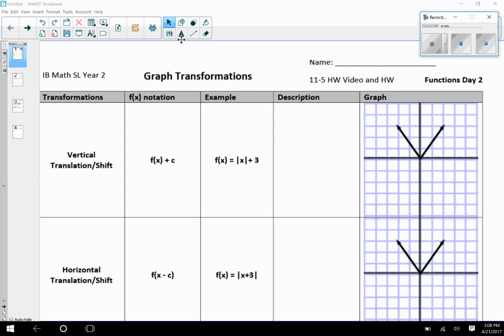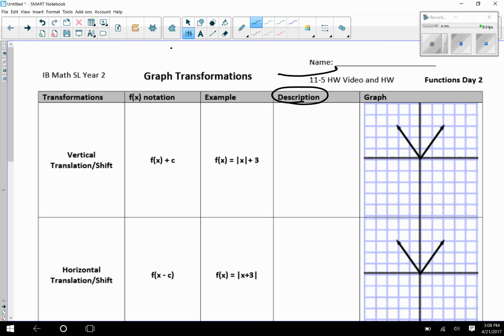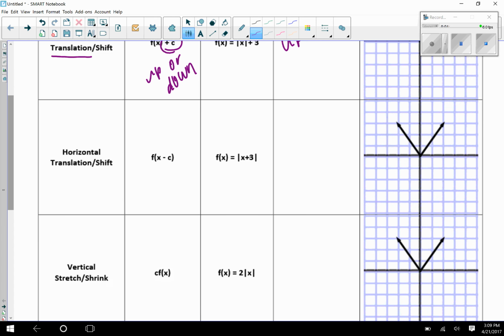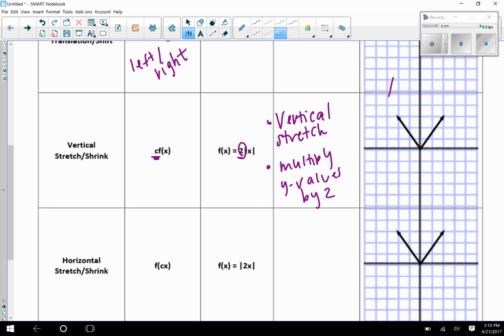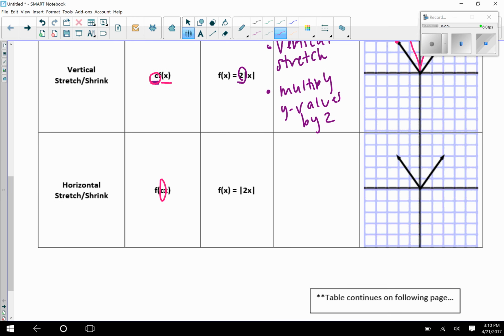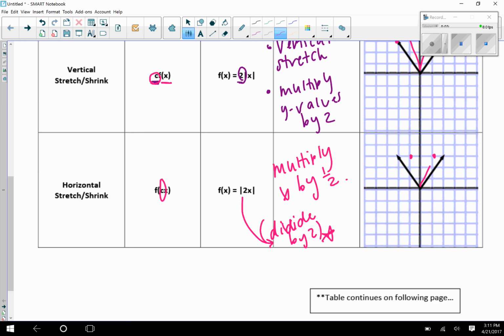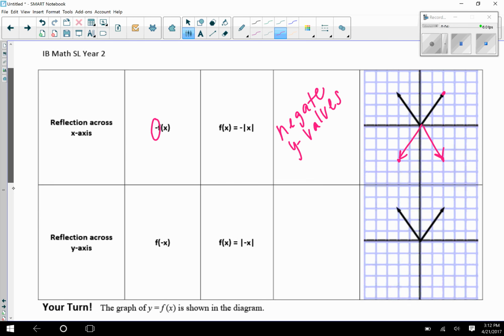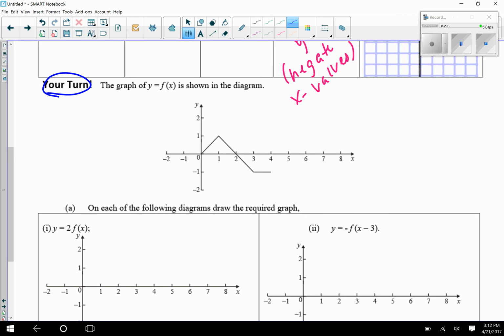11-5 Transformations Video 1